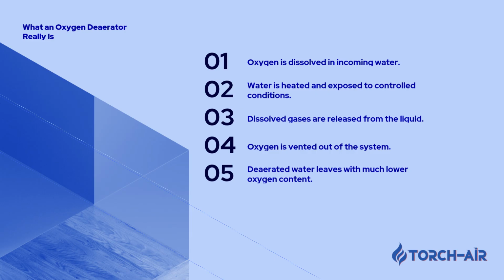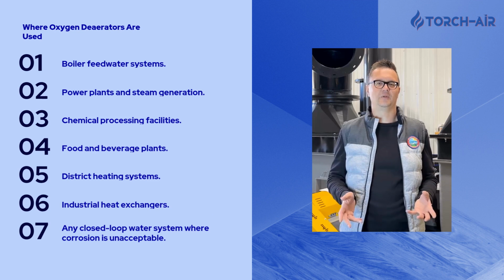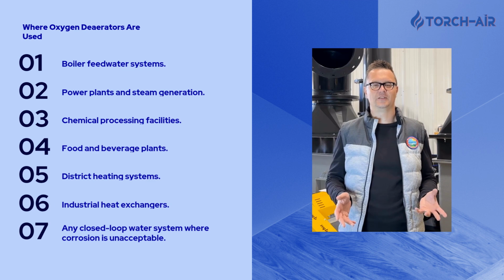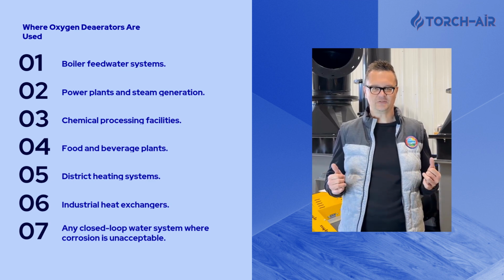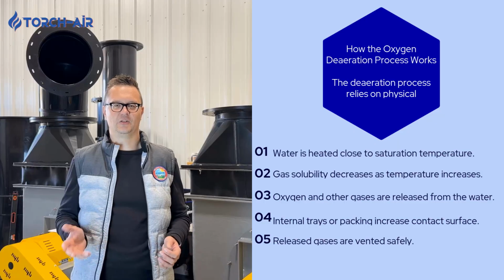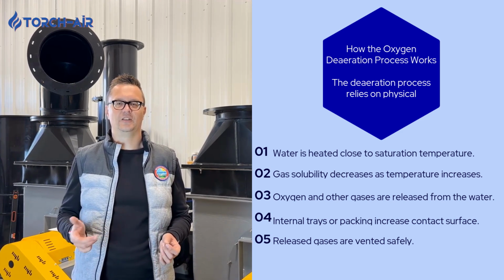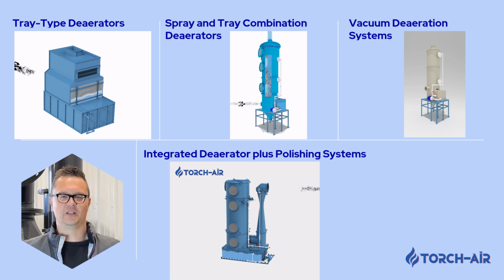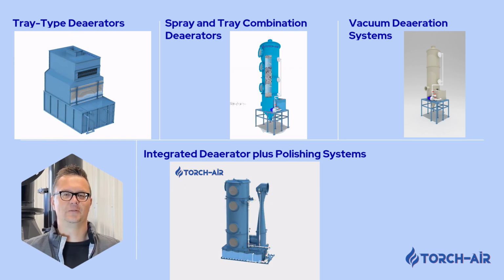Oxygen Deaerator — Removing Dissolved Oxygen Before Corrosion Starts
💨 Oxygen Deaerator
Removing Dissolved Oxygen Before Corrosion Starts

In industrial water systems, corrosion often begins long before rust becomes visible.
One of the main causes is dissolved oxygen in water.

Even small amounts of oxygen can aggressively attack:

boilers
steam systems
condensate lines
heat exchangers
storage tanks

An oxygen deaerator is designed to remove dissolved oxygen and other gases from water before corrosion starts.

It is one of the most important protection systems in:

boiler plants
power generation
industrial steam systems
chemical processing facilities
🔍 Why Dissolved Oxygen Is a Problem

When oxygen is dissolved in water and exposed to metal surfaces, it creates electrochemical corrosion reactions.

This leads to:

❌ pitting corrosion
❌ boiler tube failure
❌ condensate line damage
❌ reduced equipment life
❌ increased maintenance costs

Even a few parts per billion of oxygen can damage high-pressure boiler systems.

⭐ What an Oxygen Deaerator Does

A deaerator:

✔ removes dissolved oxygen
✔ removes carbon dioxide (CO₂)
✔ heats feedwater
✔ protects boiler systems from corrosion
✔ improves steam system reliability

The process combines:

heat
pressure
gas release

to separate unwanted gases from water.

⭐ Core Principle of Deaeration

The principle is simple:

👉 As water temperature increases, gases become less soluble.

When water approaches saturation temperature:

oxygen leaves the liquid
gases separate from water
steam strips dissolved gases away

This is both a thermal and mass transfer process.

⭐ How an Oxygen Deaerator Works
1️⃣ Cold Feedwater Enters the System

Incoming water enters the deaerator through:

spray nozzles
trays
distribution systems

The goal is to maximize surface area.

2️⃣ Steam Contacts the Water

Low-pressure steam enters the deaerator and contacts the incoming water.

Steam performs two functions:

✔ heats the water
✔ strips dissolved gases

3️⃣ Dissolved Gases Are Released

As temperature rises:

oxygen solubility drops
CO₂ is released

This process occurs rapidly near saturation temperature.

4️⃣ Venting of Released Gases

Released gases exit through a vent system.

The vent removes:

oxygen
carbon dioxide
non-condensable gases

Proper venting is critical for efficiency.

5️⃣ Deaerated Water Storage

The treated water collects in a storage section below the deaeration zone.

This hot, oxygen-free water is then sent to:

boilers
steam generators
industrial heating systems
⭐ Common Types of Deaerators
Tray-Type Deaerator

Uses stacked trays to increase contact area between steam and water.

Advantages:

✔ high efficiency
✔ excellent mass transfer
✔ common in large boiler systems

Spray-Type Deaerator

Uses spray nozzles for fine water distribution.

Advantages:

✔ compact design
✔ simpler construction
✔ good for moderate systems

Spray-Tray Combination

Most industrial systems combine both technologies for maximum efficiency.

🏭 Typical Applications

Deaerators are used in:

power plants
boiler rooms
refineries
chemical plants
food processing
district heating systems
pulp and paper mills

Anywhere steam systems exist, oxygen control becomes critical.

⚠️ Why Deaeration Matters

Without proper deaeration:

❌ oxygen attacks boiler tubes
❌ corrosion accelerates
❌ system reliability decreases
❌ maintenance costs rise

Proper deaeration significantly extends equipment life.

🛠️ Engineering Considerations

Successful deaeration depends on:

✔ water temperature
✔ steam pressure
✔ residence time
✔ venting efficiency
✔ distribution uniformity

Typical dissolved oxygen targets:

below 7 ppb for many boiler systems
even lower for high-pressure systems
🔧 Additional Oxygen Control

Many systems also use:

oxygen scavenger chemicals
sulfite treatment
hydrazine alternatives
polishing systems

These complement thermal deaeration.

🧠 Typical System Configuration

Makeup Water → Deaerator → Boiler Feed Pump → Boiler

Steam enters the deaerator continuously to maintain temperature and stripping action.